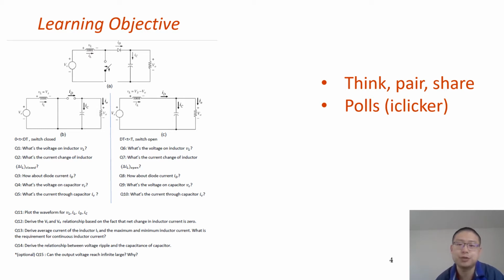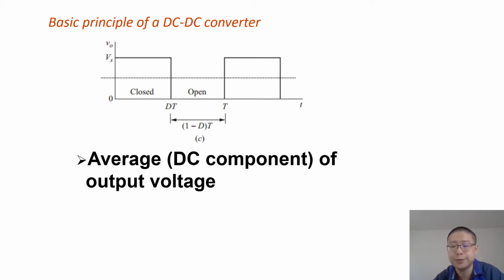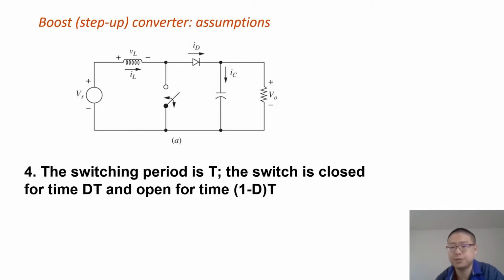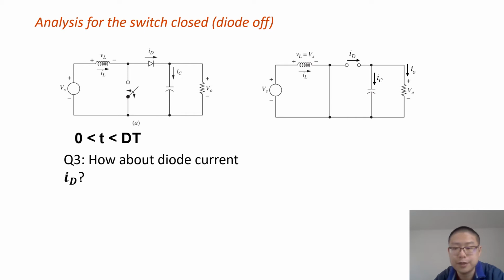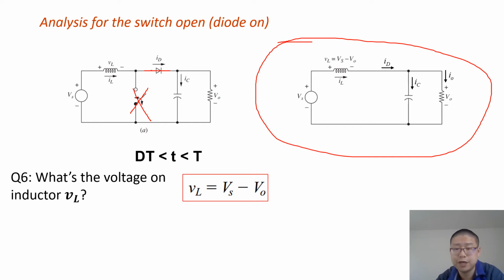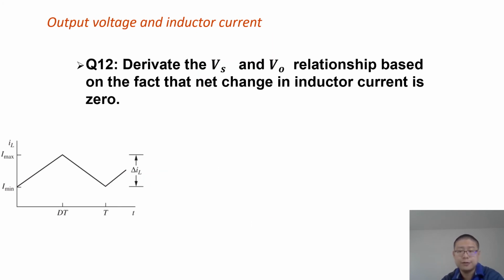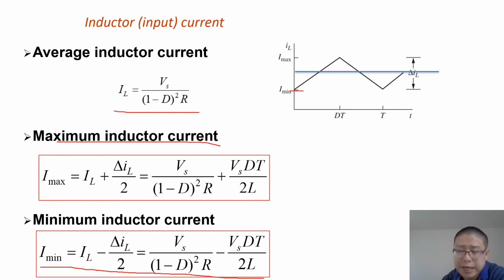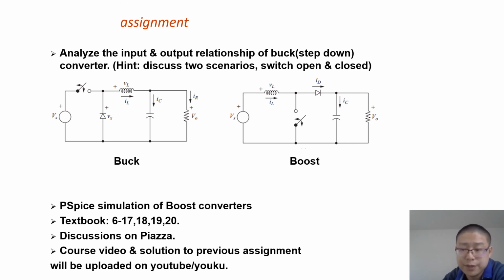Power Electronics-Boost Converter